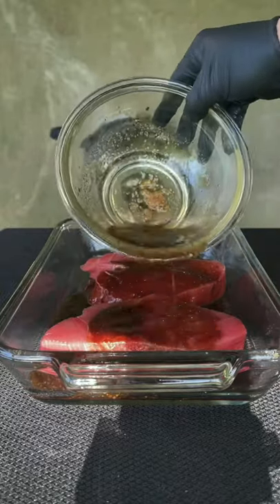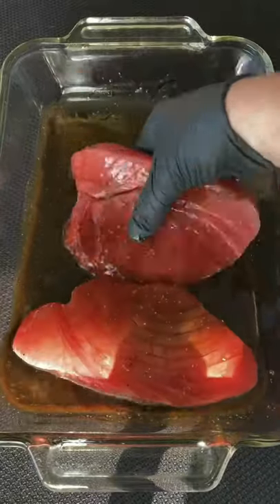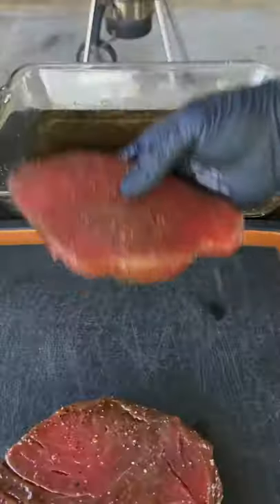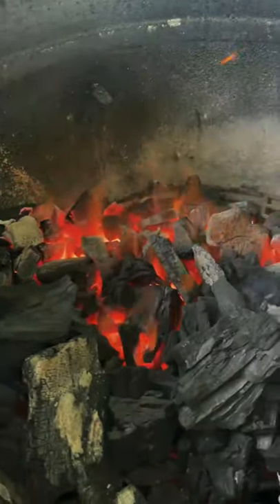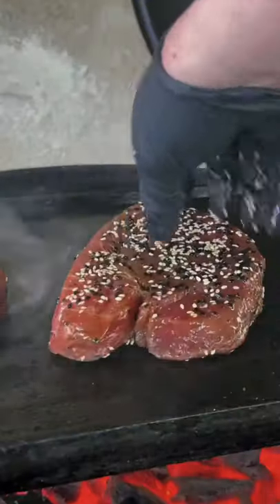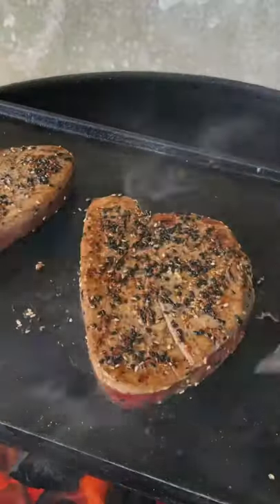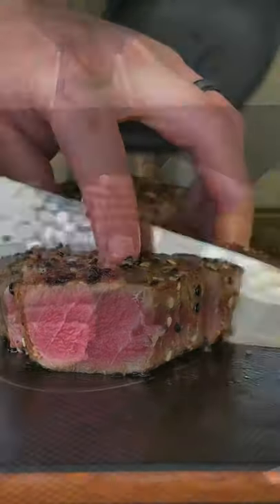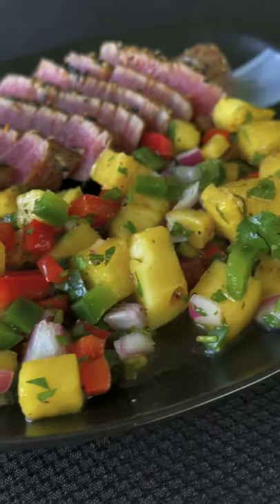AHI TUNA STEAK RECIPE